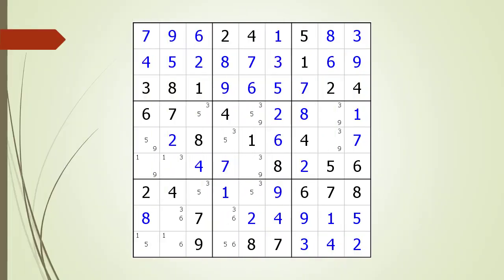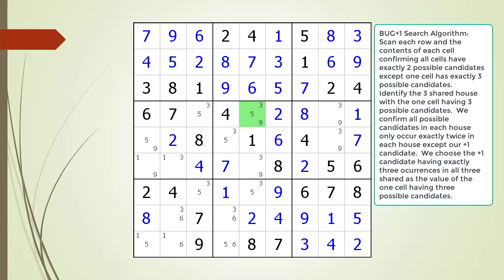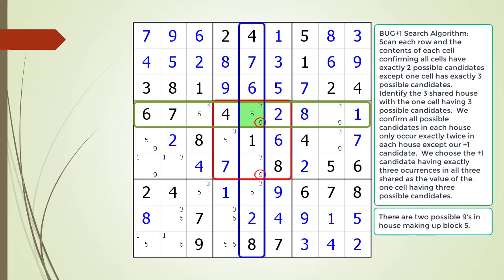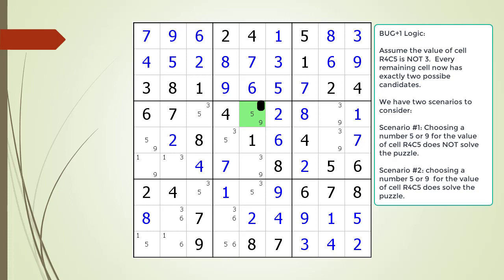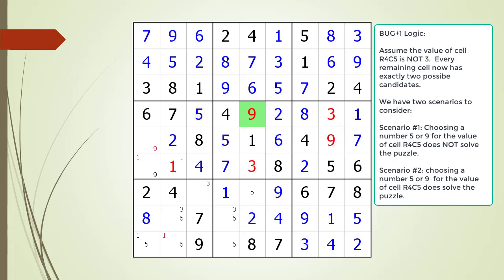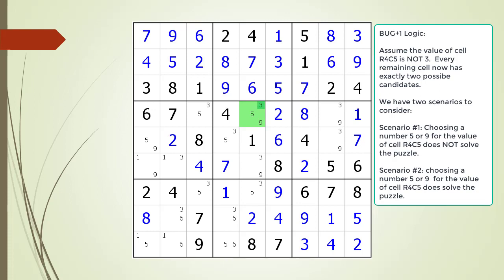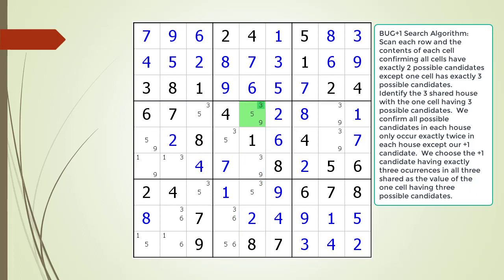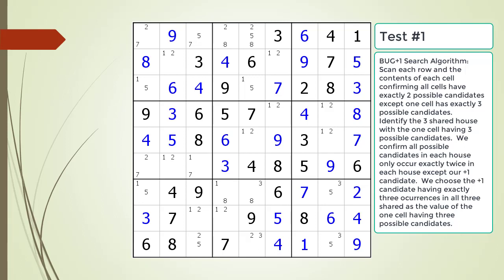dxSudoku #44 BUG+1 Puzzle Solving Technique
This video is on the BUG+1 uniqueness puzzle solving technique.  This is also known as Bi-value Universal Grave + 1.